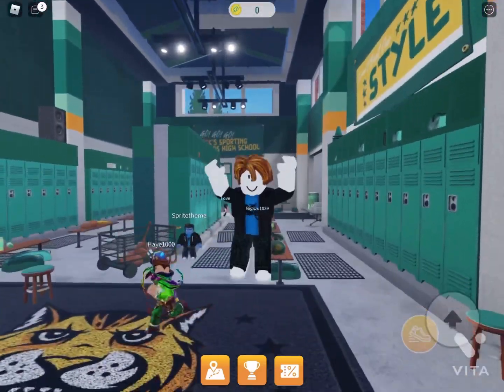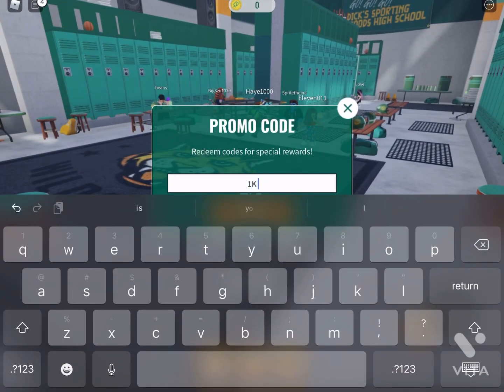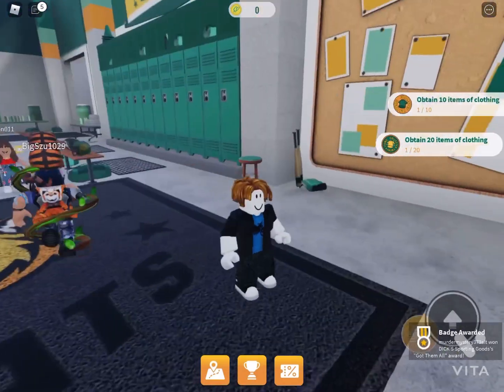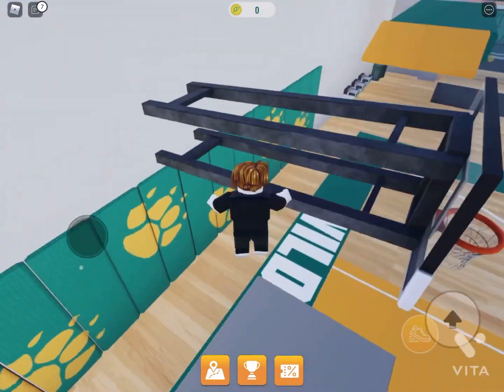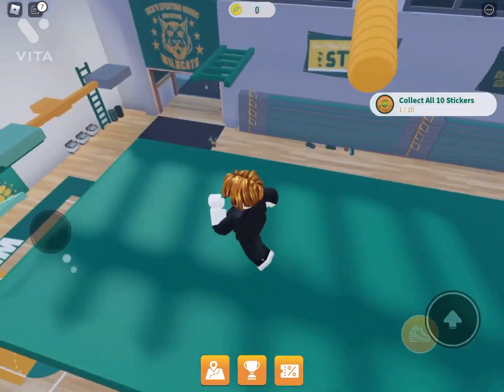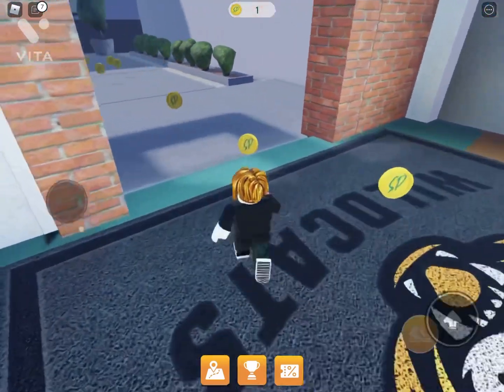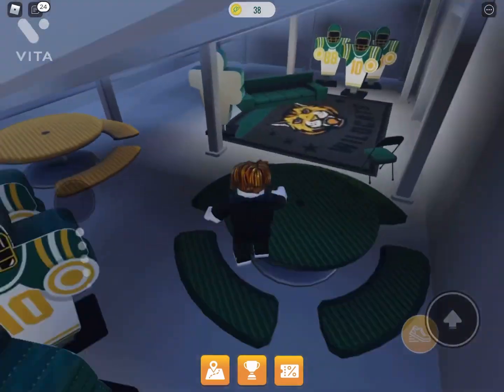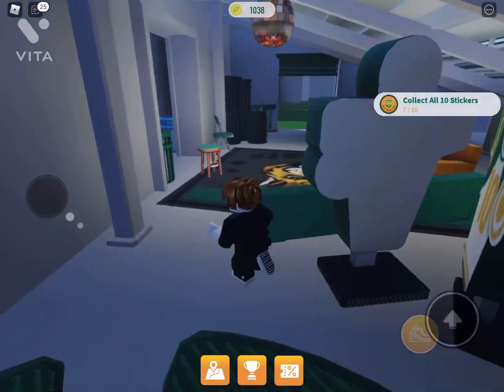How to get the Sporting Goods Backpack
Just helping you guys out